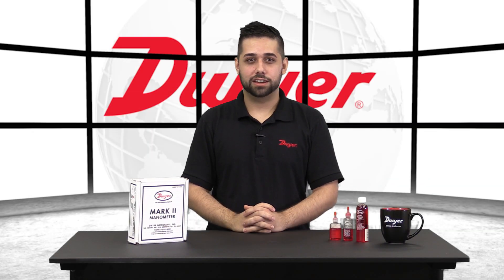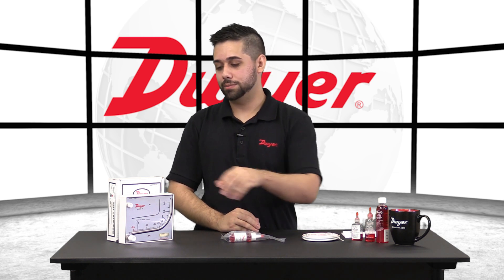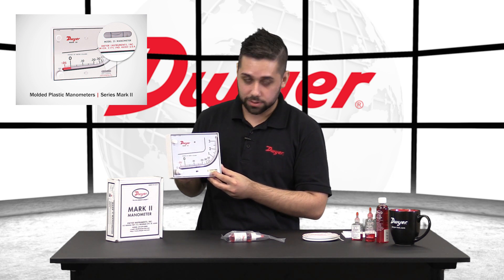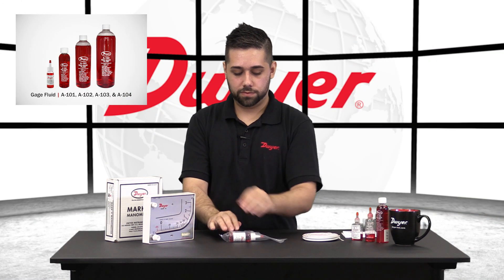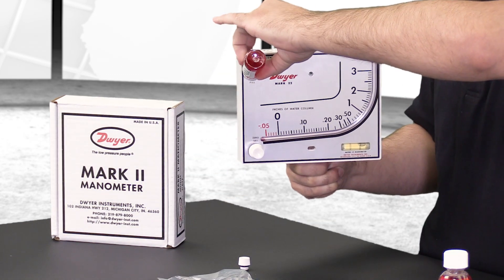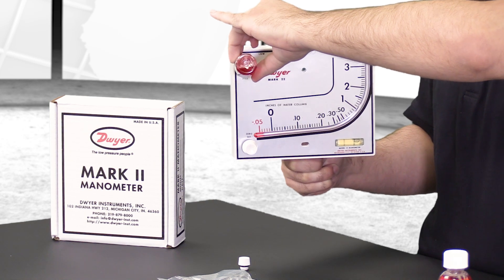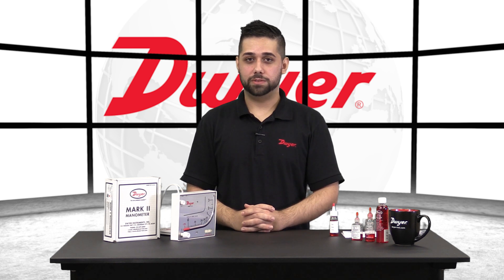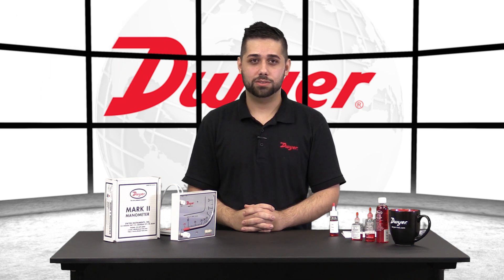How to Set Up the Series Mark II Molded Plastic Manometer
The Molded Plastic Manometer, Series Mark II, is quick and simple to use. In this video, we show how to set up the Mark II straight out of the box.

Series MARK II Molded Manometers are of the inclined and inclined-vertical types. The curved inclined-vertical tube of the Model 25 gage provides higher ranges with more easily read increments at low readings. The Model 25 is excellent for general purpose work. The Model 40 inclined gage provides linear calibration and excellent resolution throughout its range. The Model 40 is ideally suited for air velocity and air filter gage applications.